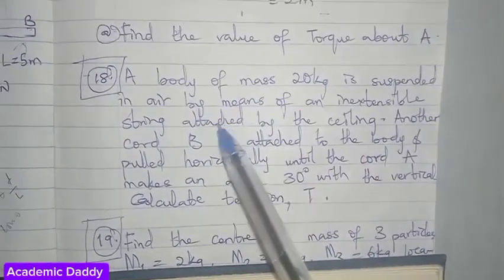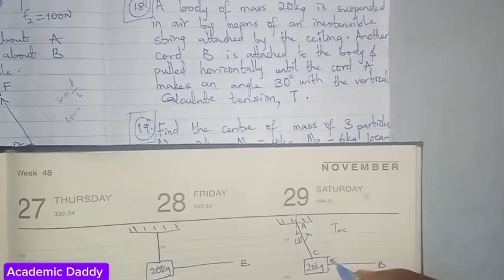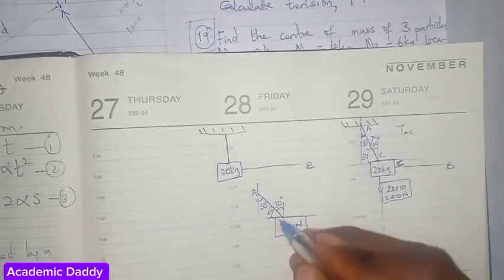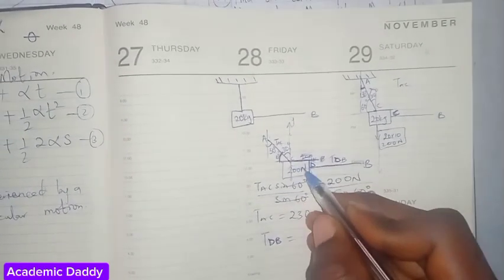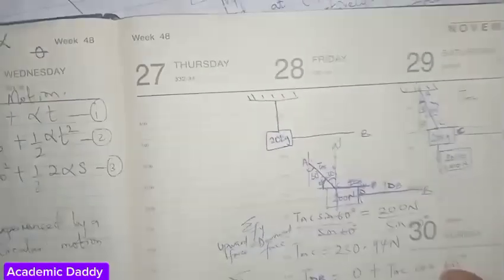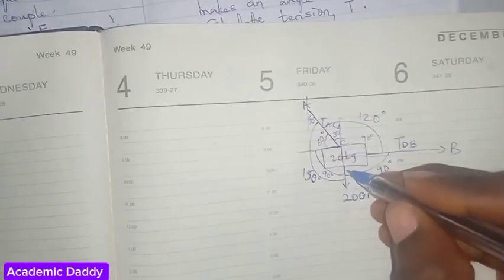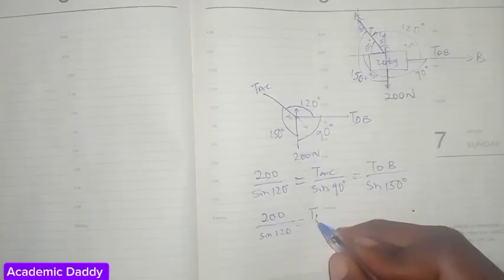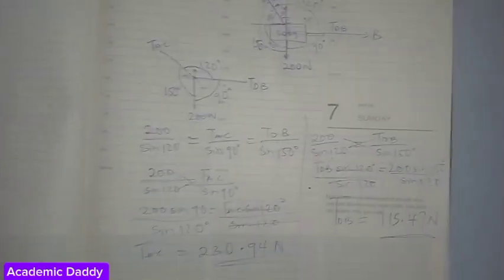EQUILIBRIUM OF FORCE [ SUMMARY CLASS + SHORTCUT METHOD ]